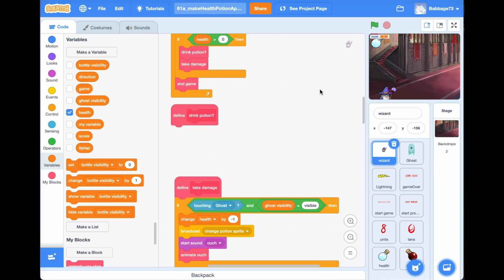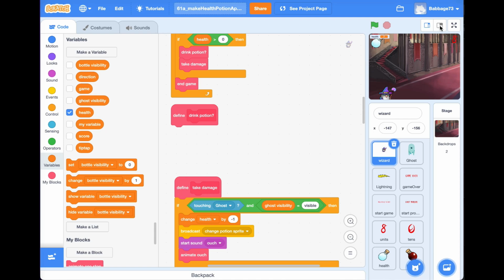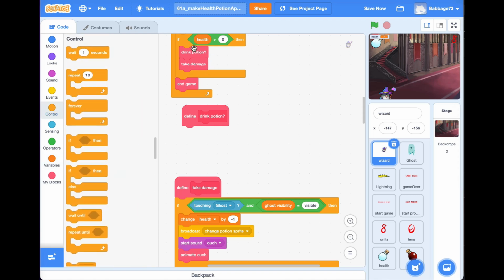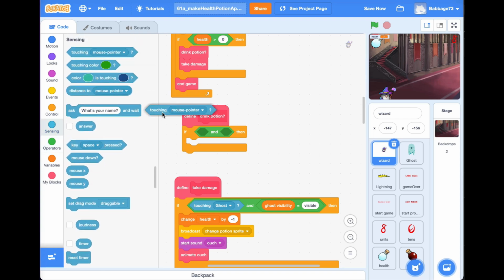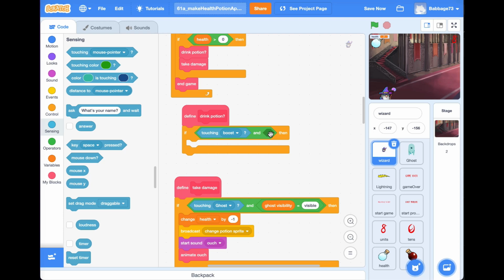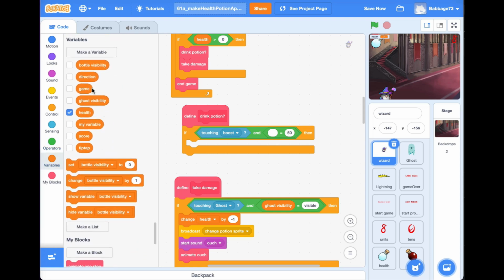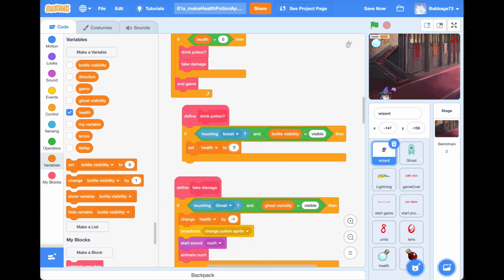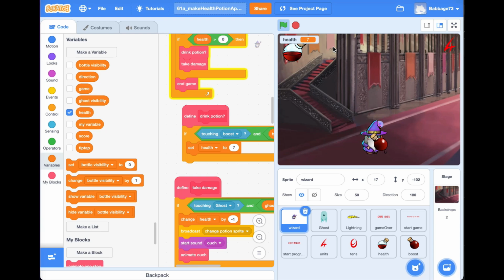Coding 4 Kids: Part 15 Vid 2 Restore Wizard's Health After Drinking Potion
The main effect of drinking the potion is to replenish the wizard's health...